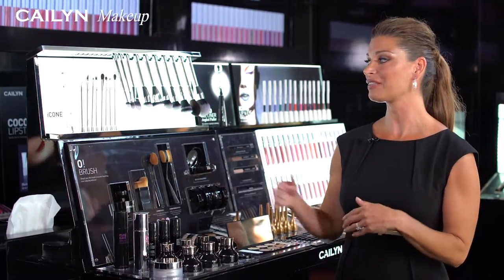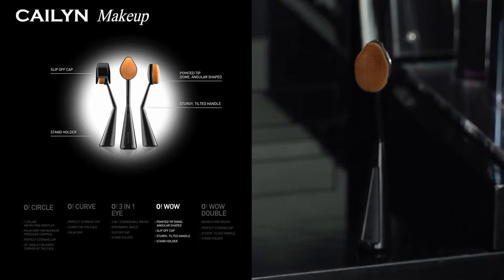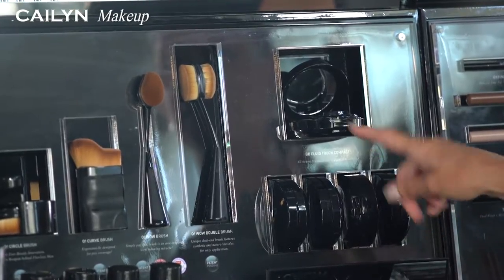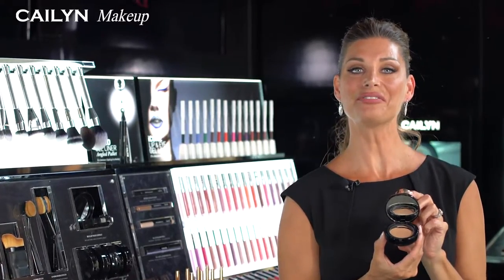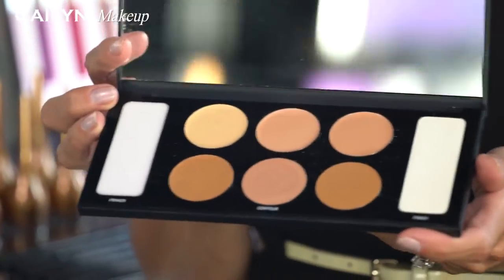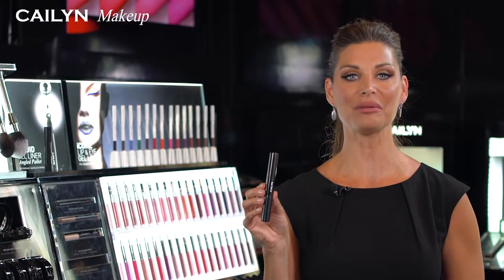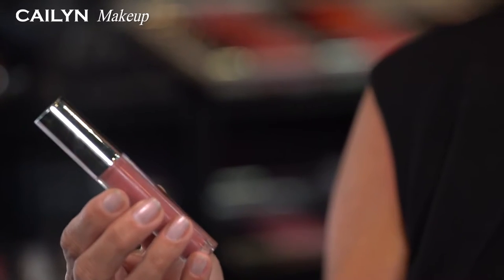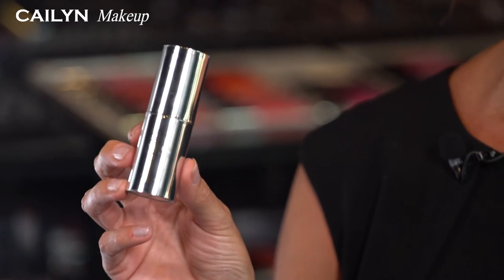CAILYN Cosmetics Training: Makeup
Beauty Engineered!

Beauty does not happen accidentally: It is engineered. From selecting quality ingredients to formulating cutting edge products to designing outstanding packages, every single facet of creating CAILYN products is dynamically engineered and meticulously processed. You don't have to work hard to be beautiful because we do!